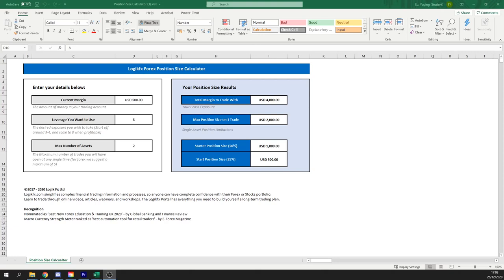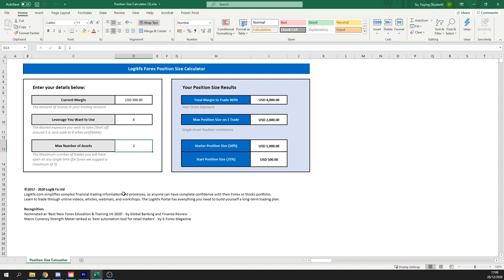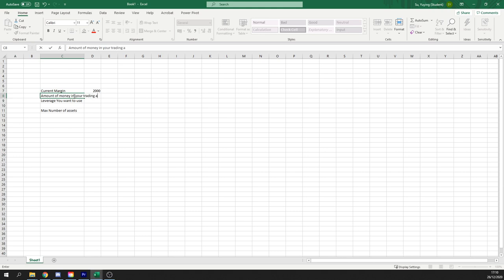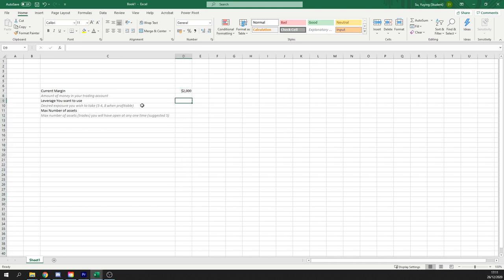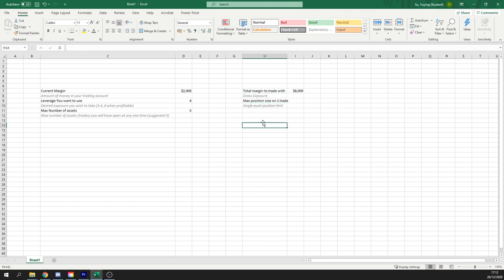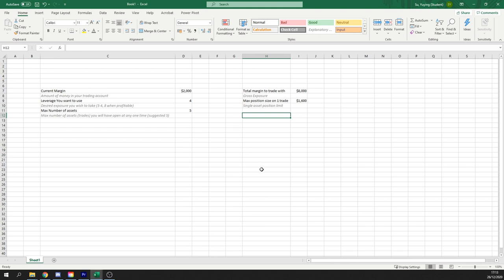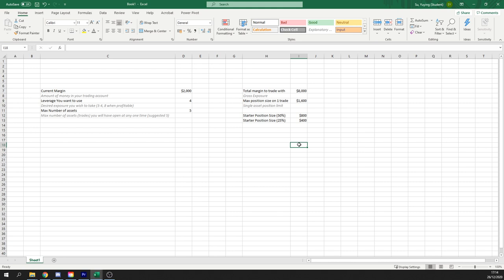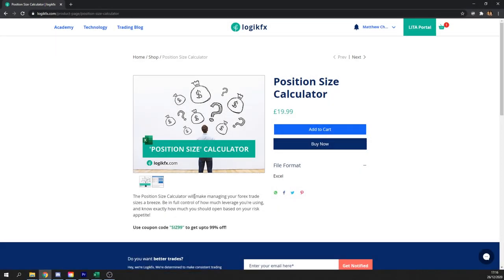Best Forex Position Size Calculator (Excel Spreadsheet Template)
How to achieve consistent trading profits when trading the forex market by using effective position sizing and money management strategies that only successful traders use.

This is part of an essential forex trading strategy for forex traders and investors who want to improve their overall trading performance and results.

How to trade forex for beginners UK guide on fundamental analysis. Forex trade is a useful skill to acquire and the first step in becoming a professional is learning a professional Forex Strategy. One of the most profitable and sustainable strategies is our Forex fundamental strategy, it's a combination of a forex technical strategy, fundamentals and COT report sentiment. This is one of the forex best strategy videos out there. If you're looking for Forex trading in the uk then this video is for you.

Forex for beginners is a common search term on how to trade forex. How to forex trade is also a commonly asked question here at Logikfx and we design forex for beginners courses.
Trading forex for beginners can be tough which is why we make it simple. Trading for beginners in general can be tough which is why simple strategies like this need to be in place.

Some of the best forex strategies are the ones we teach and give for free. The forex trading strategies you see online do not compare to the fundamental analysis and value we bring.

What is forex is also a commonly asked question where we outline exactly what it is in our fundamental forex course. So if you want to learn forex click our free webinar link.